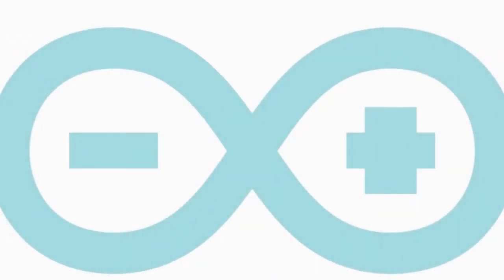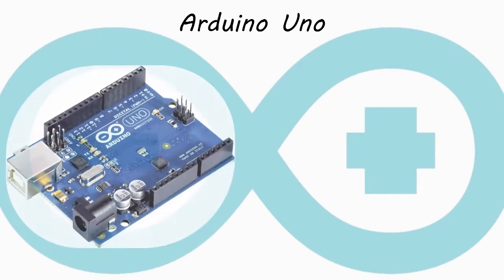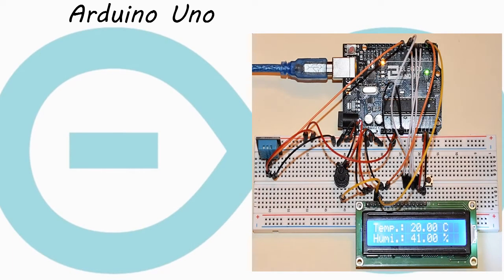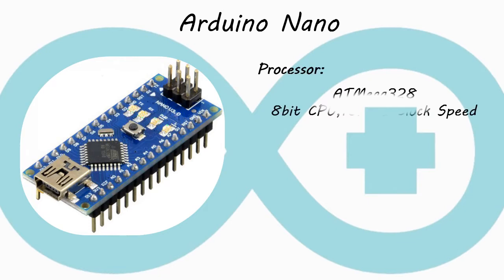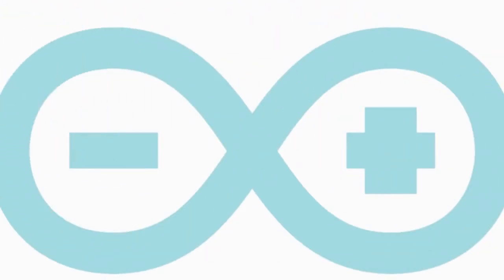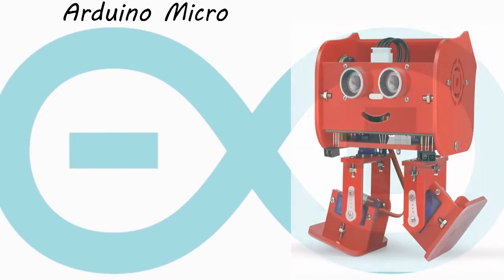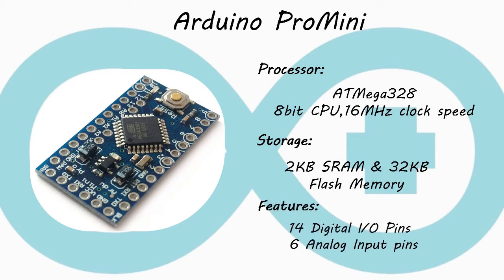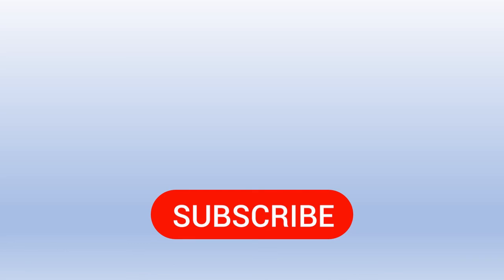Arduino Board Types | Choose Arduino Boards for your project | Types of Arduino Boards Series 1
In this video I will explain you about Arduino Board Types by Classifying it's Processor , Memory & it's features and also by it's widely usages.

In the 1st Series of Arduino Board Types , I Covered Four Popular Arduino Boards such as Arduino Uno , Arduino Nano , Arduino Micro , Arduino ProMini

You Can Purchase that Boards by Using Following Links (With Good Quality & Great Disconts) :

Arduino Uno Board

Arduino Nano Board(without usb cable)

Arduino nano Board(with usb cable)

Arduino Micro Board

Arduino ProMini Board

Pradeep Raj (M.P.R)

Are you interested in diy projects Follow us on